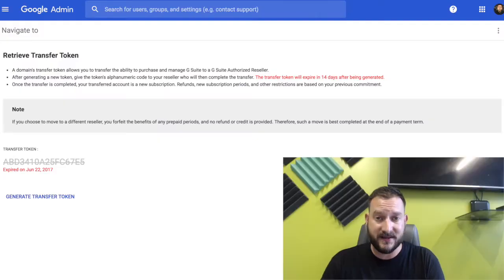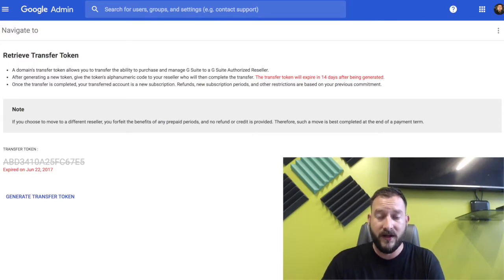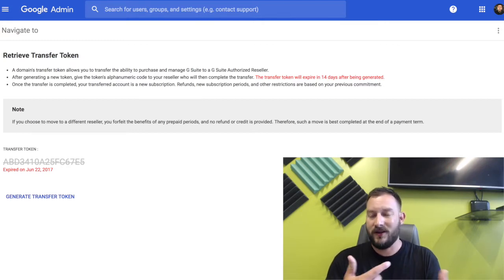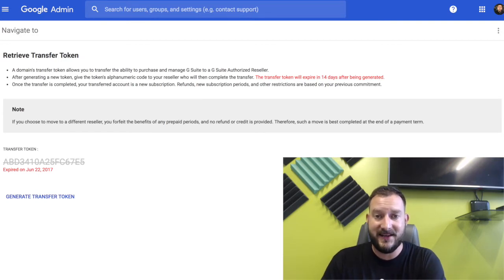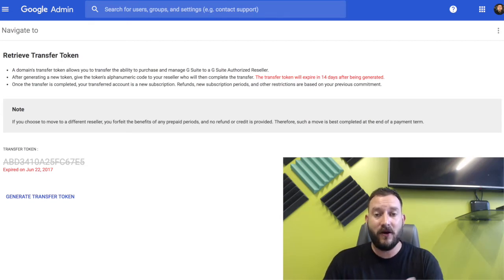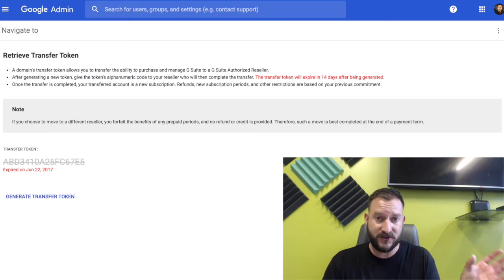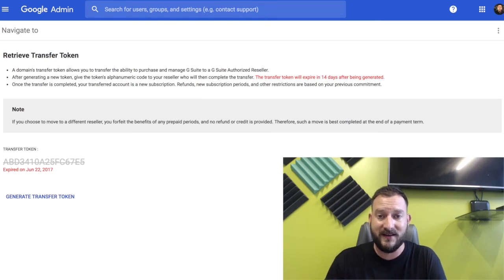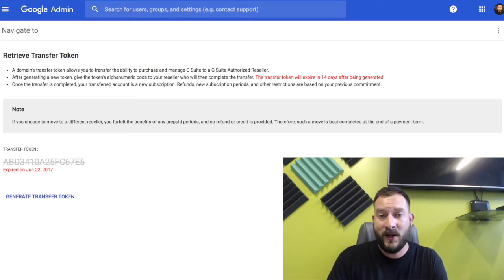G Suite Transfer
Here is a quick video on how to transfer your Google G Suite account over to Jungle Disk.